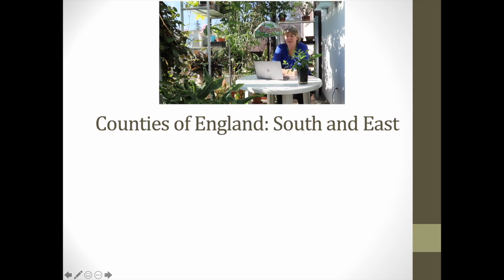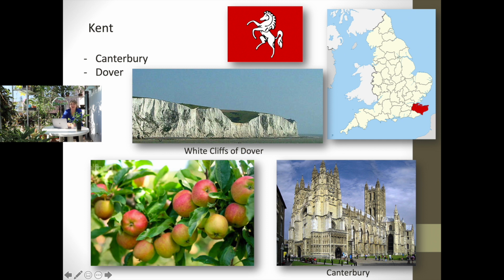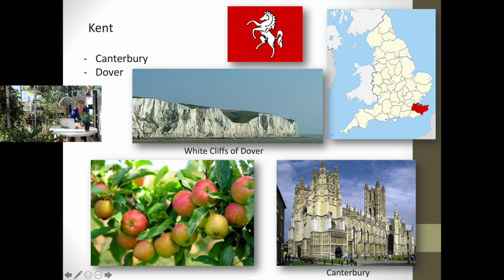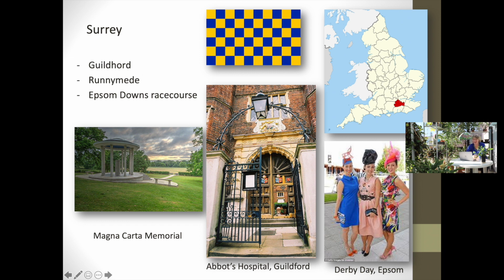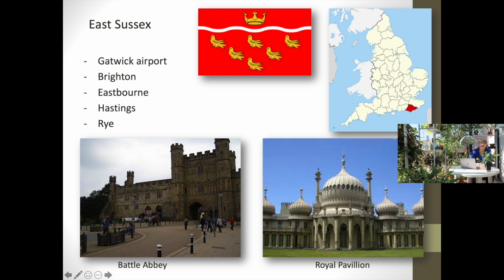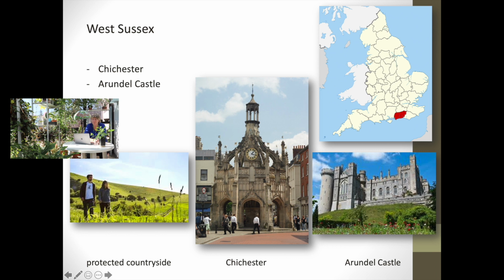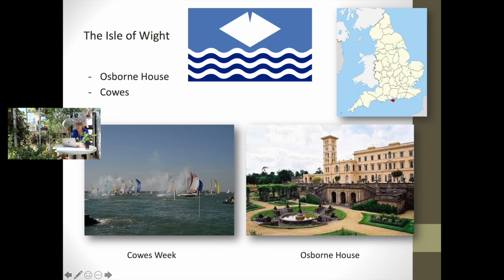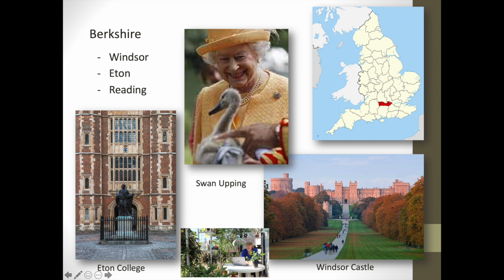Geography 4. Part 1